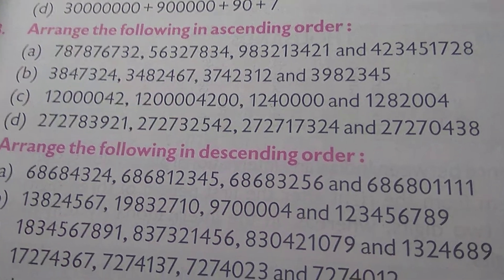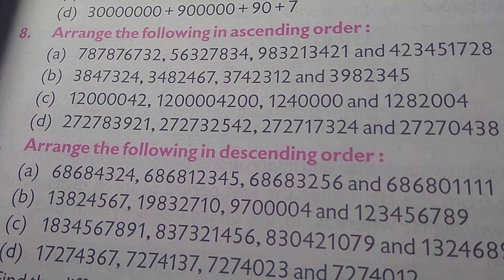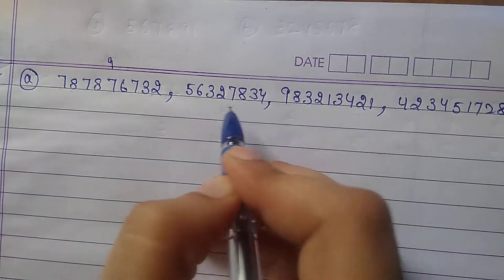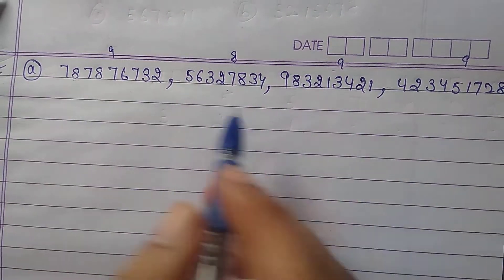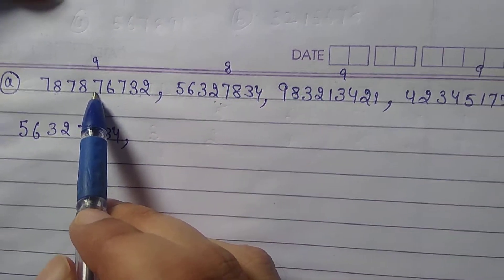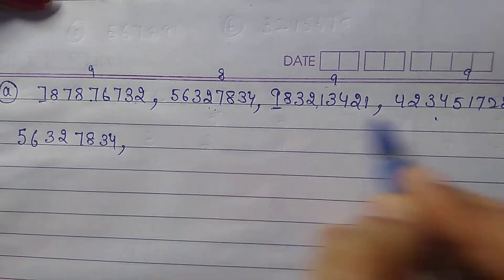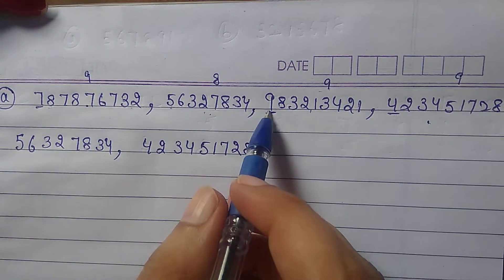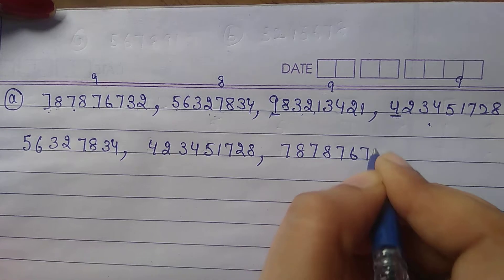5th maths; Q.8 of Ex-2.1